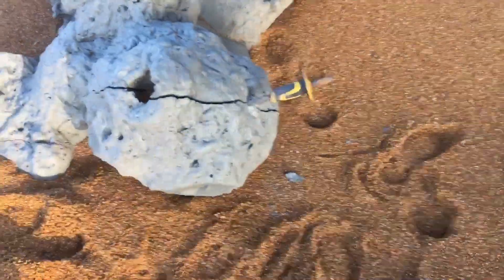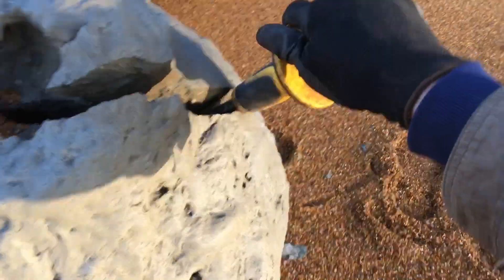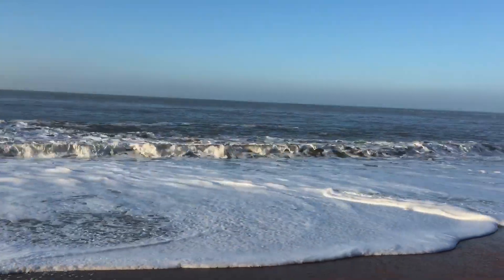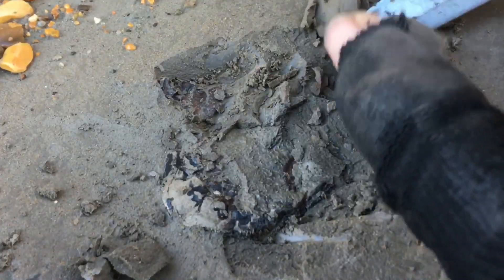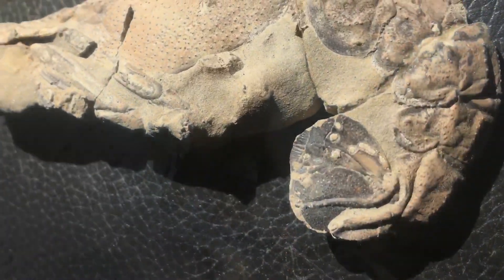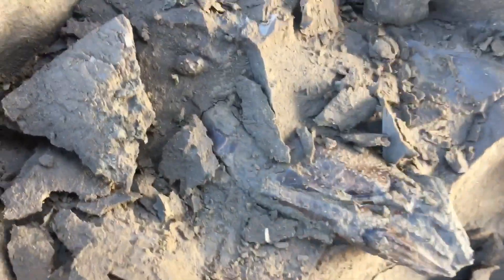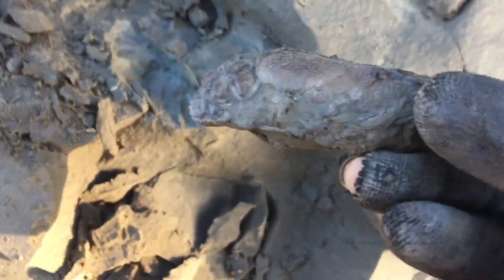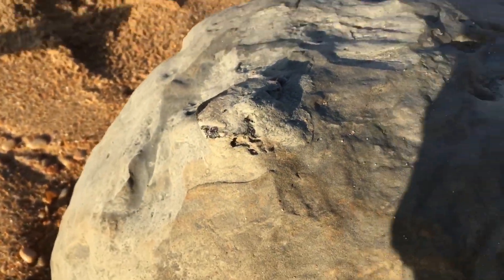Fossil Hunting Lobsters 🦞 ep 33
Hunting for 115 million years old Cretaceous fossil lobsters MECOCHIRUS MAGMA on the beautiful south coast of the Isle of Wight.